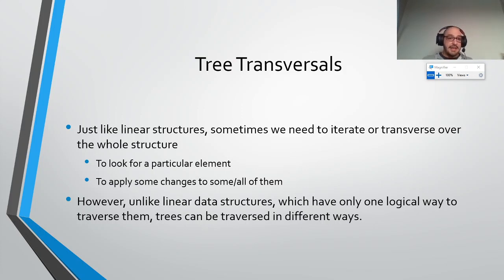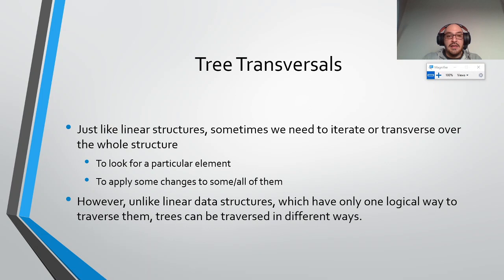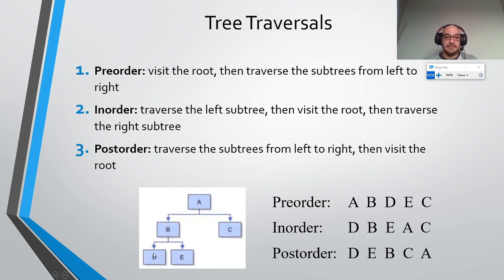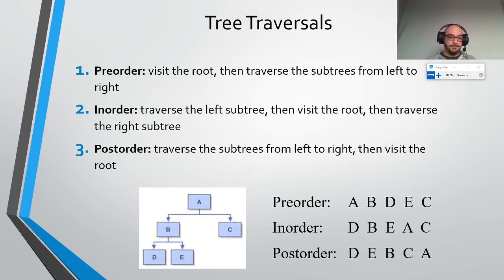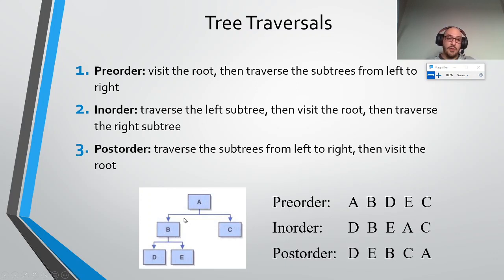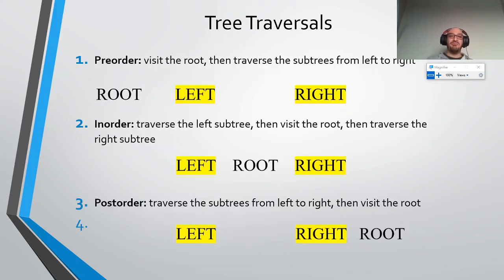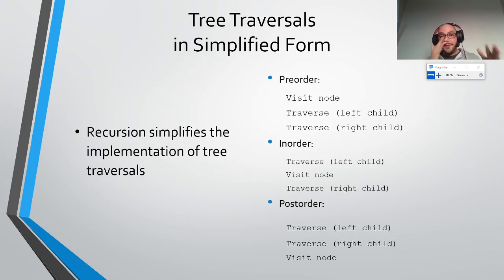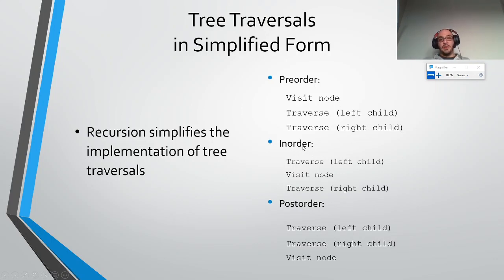Trees Part 4